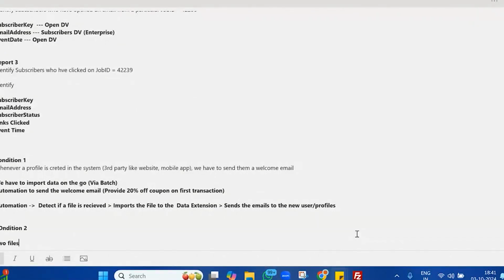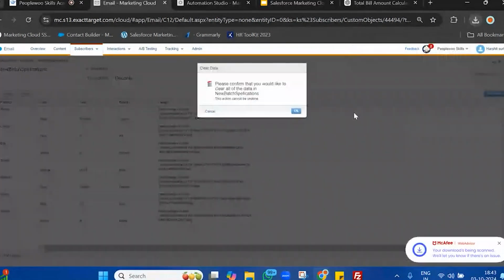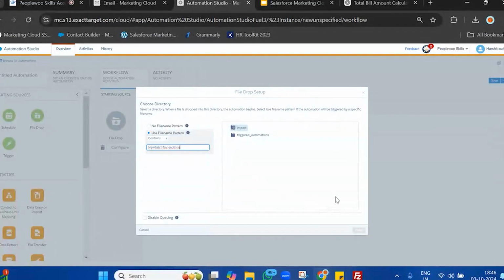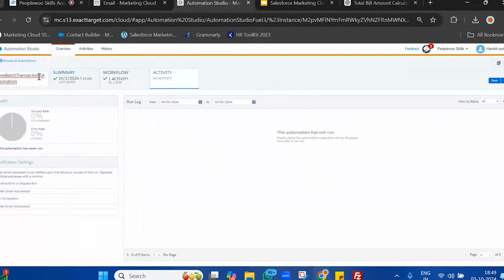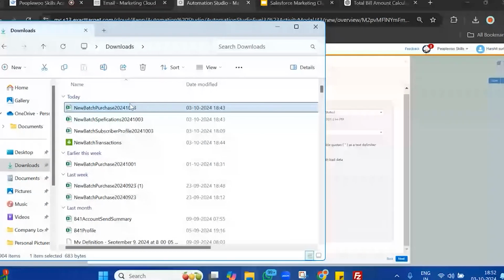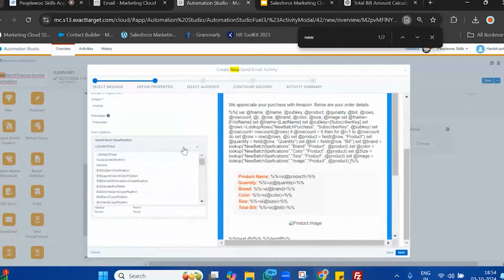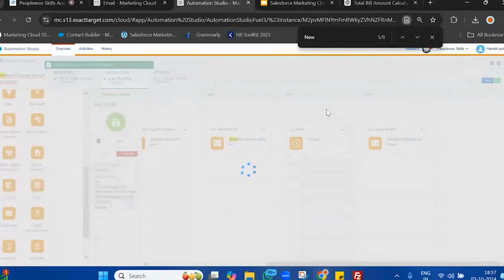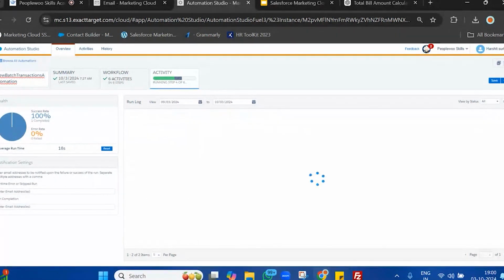Import File Activity in Salesforce Marketing Cloud (SFMC) | Peoplewoo Skills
🎯 Import File Activity in Salesforce Marketing Cloud (SFMC)
In this video, you’ll learn how to use Import File Activity in Salesforce Marketing Cloud. This automation feature allows you to bring subscriber data and external files directly into Data Extensions, making it easier to keep your campaigns updated and data-driven.

🔍 What You’ll Learn:

What is Import File Activity in SFMC?

Step-by-step guide to configuring Import File Activity

Mapping external files (CSV, TXT) to Data Extensions

Using SFTP & File Drop with Import File Activity

Real-world use cases for marketing automation

Best practices for secure and error-free imports

Import File Activity is essential for:
✔ Keeping campaign data fresh & accurate
✔ Reducing manual uploads
✔ Ensuring seamless data integration with external systems